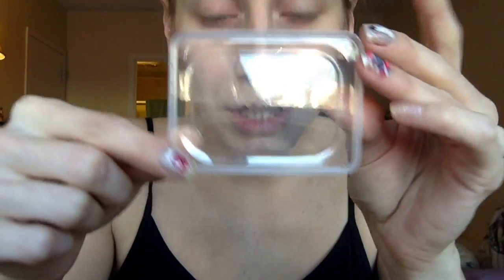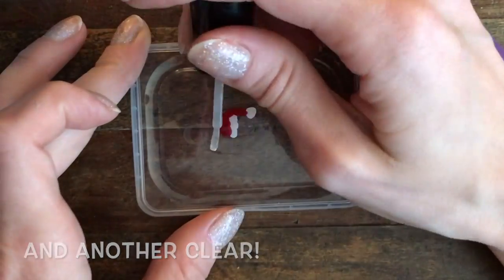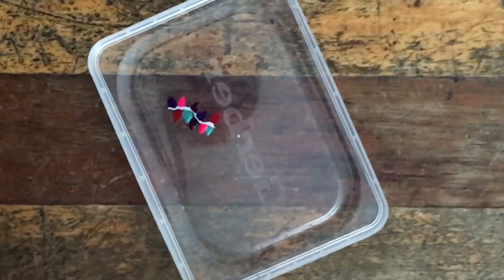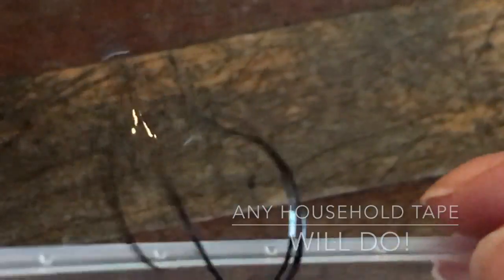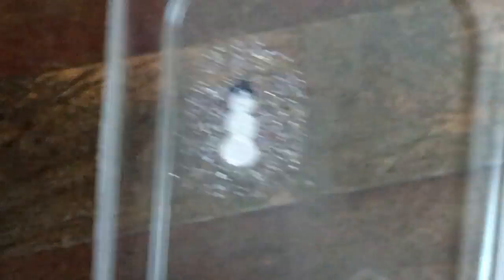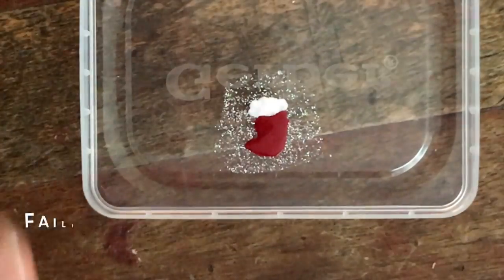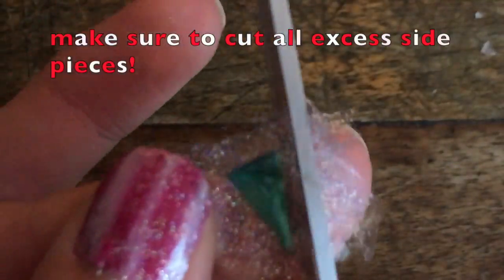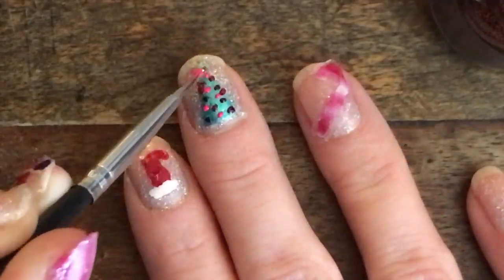Christmas Tutorial | Easy Nail Hack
Hello everyone!
This video is about how to make easy Christmas decals for your nails!
It also includes a wallet friendly hack! Enjoy!

And Thank you Simply Nailogical for my holosexuality!